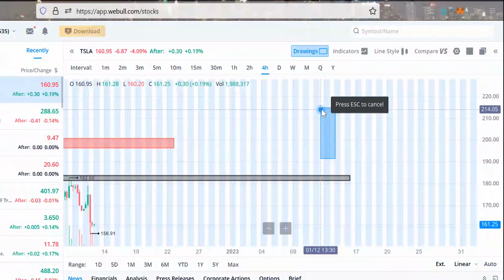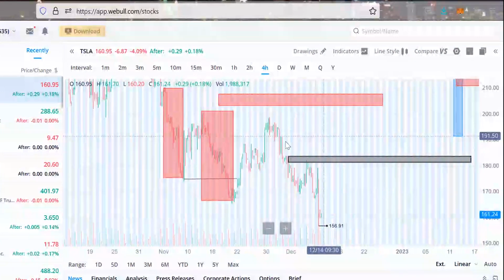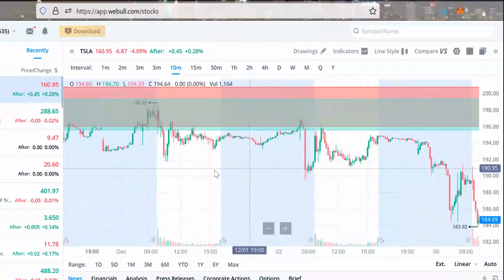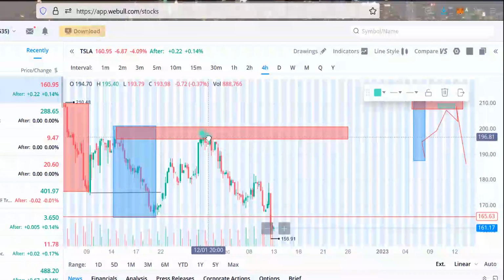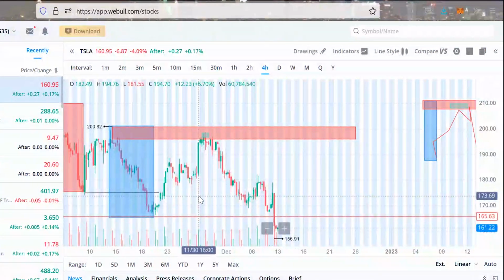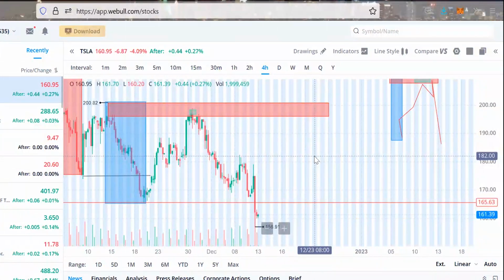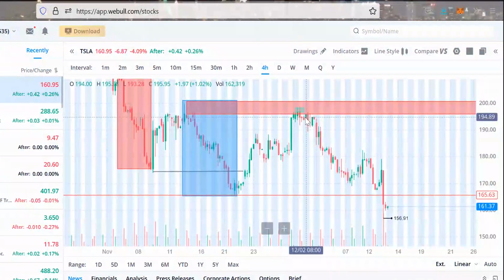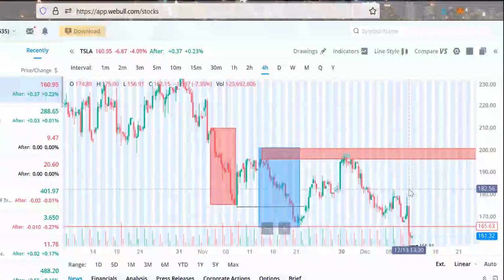SMART MONEY CONCEPT | The Best Strategy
Every trader needs a trading strategy.  In this video, Stock Options Sniper describes his favorite strategy, the best strategy, using Tesla TSLA stock as an example.  Locating structure, identifying the structure high and structure low and then targeting liquidity within the structure are the tricks of the trade.  We can see that once the zones are created and set, the trader just needs to be patient, take the entry, and watch the play run.

Learn this strategy to improve your stock options trading skills.